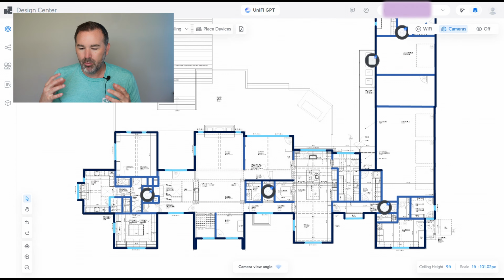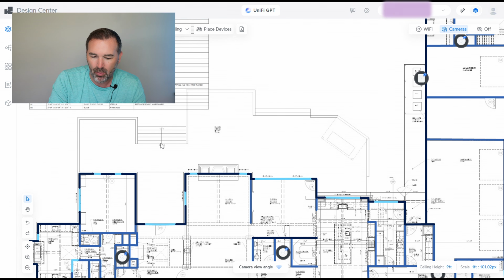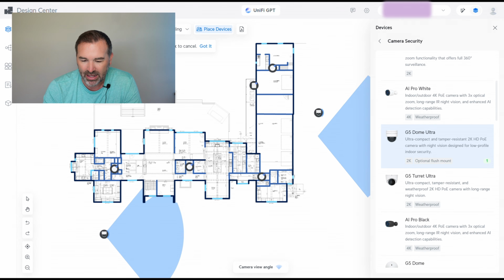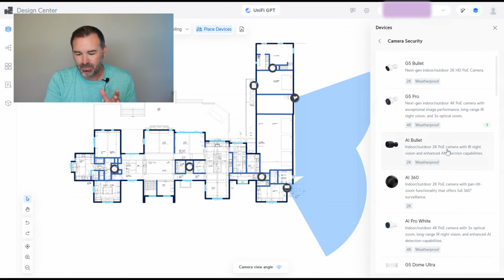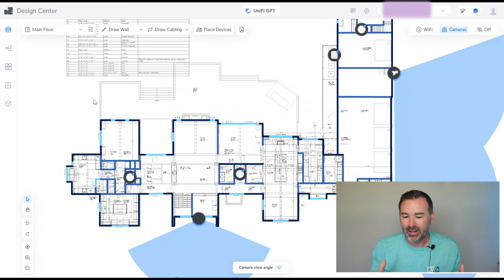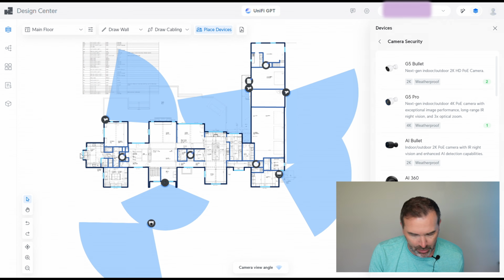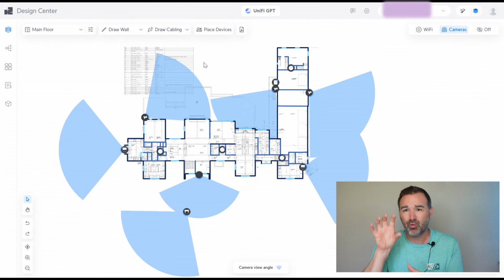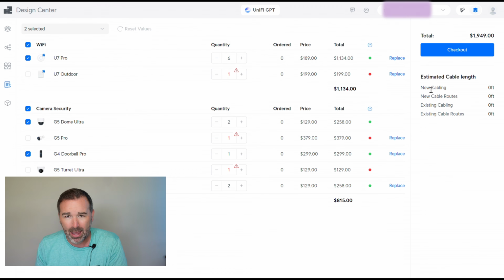UniFi Camera Heat Mapping in Design Center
Heat mapping your Unifi Cameras with Design Center is a great way to visualize your camera coverage.  By visualizing, it takes the guess work out of how many cameras you need to get the coverage you want.  In this video, I work live on a project for a client and we add cameras to design center and talk about strategies for the process.

Learn Live with me how to Configure and Secure your UniFi network in just 2 Days!

Building a Home?  Build your Cabling Plan like a Pro.  We take a deep dive into Unifi Design Center to fully plan your Wi-Fi and Camera system in your new home.

Chapters:
0:00 Intro
3:15 The Project
8:04 Placing the Front Cameras
13:56 Placing the Back Camera
18:06 Getting the Whole Picture
18:55 Cabling for Cameras
21:12 Estimating Costs
24:11 Wrap Up